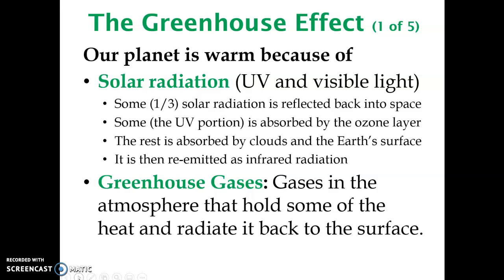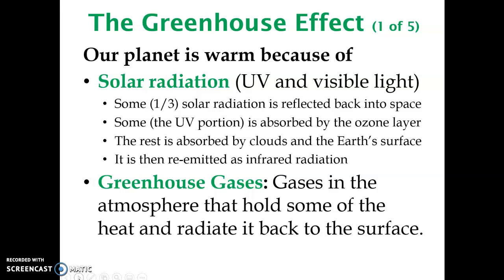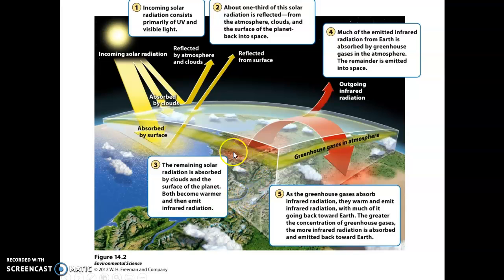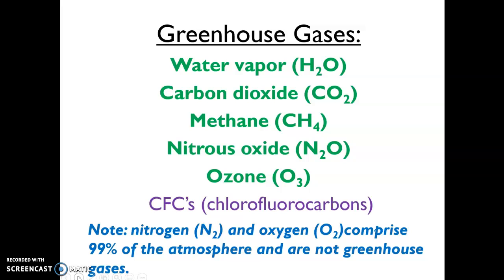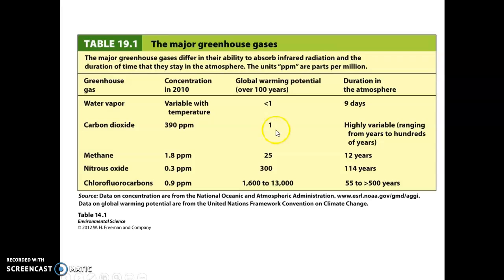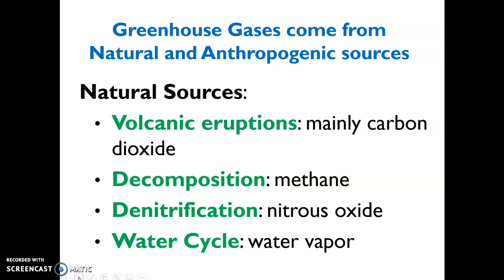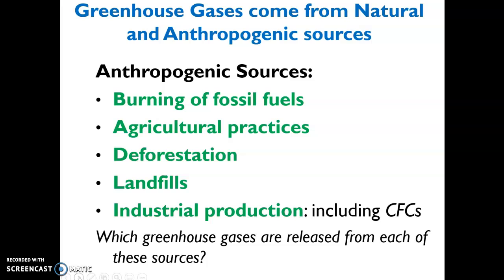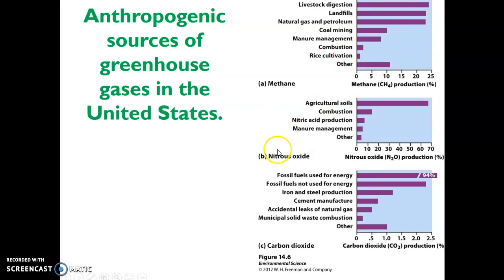Ch. 14 - 2 Greenhouse Effect and Gases